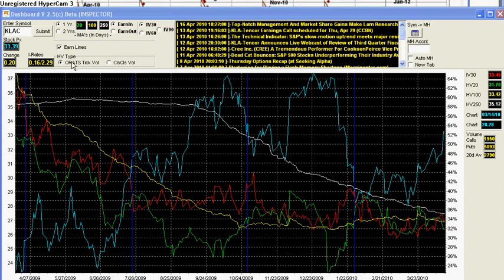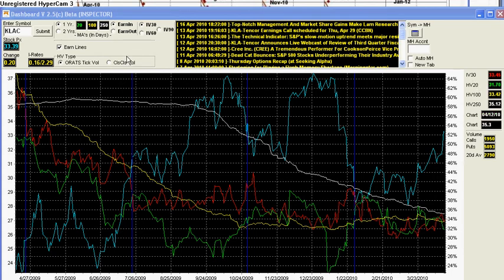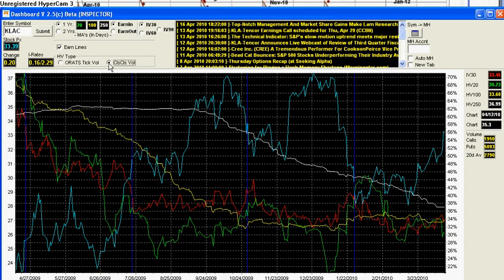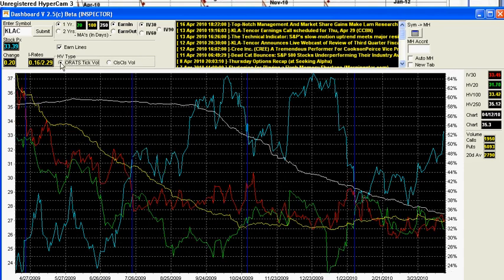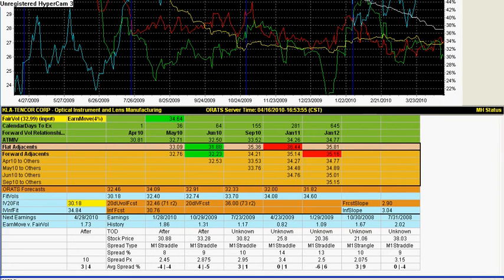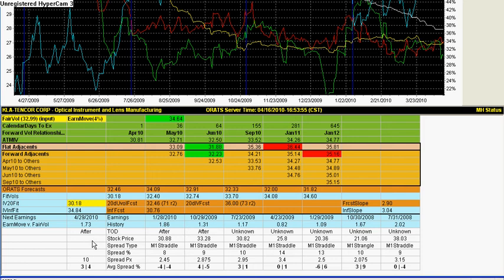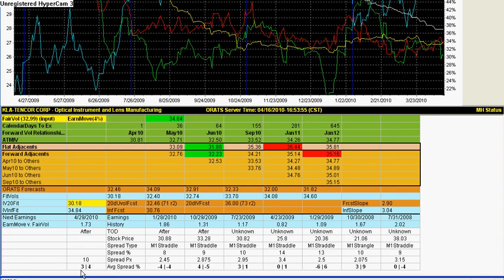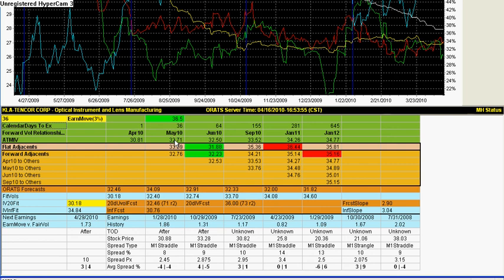ORATS Dashboard Volatility & Earnings Fair Volatility Calculation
ORATS proprietary tick volatility is compared to traditional close to close volatility in a graphic program we call the Dashboard.
The Earnings Fair Volatility Calculation in the Dashboard is shown and an example of changing the inputs is explained.